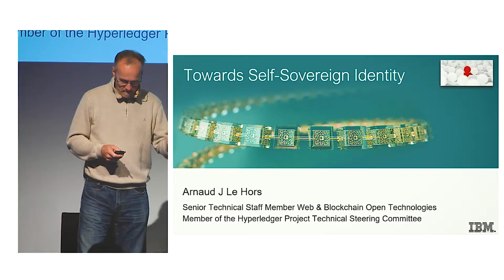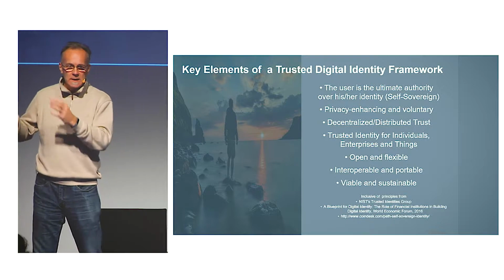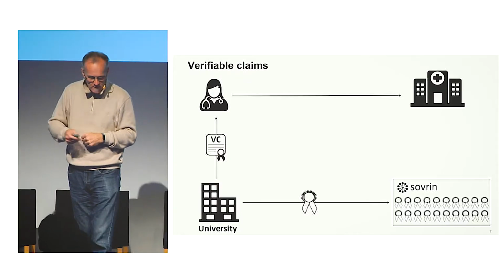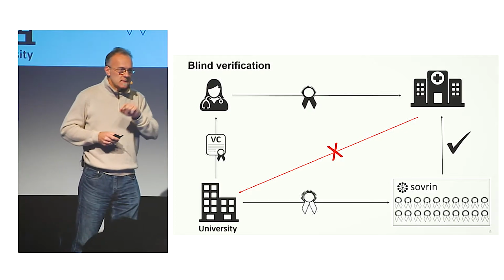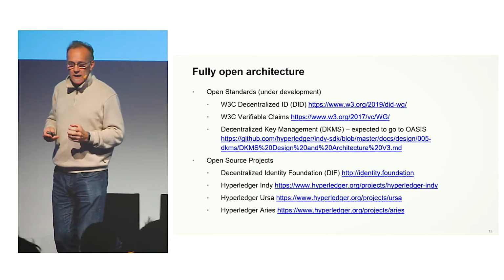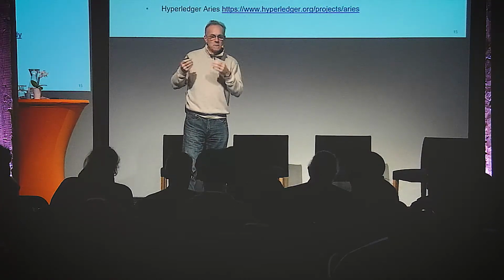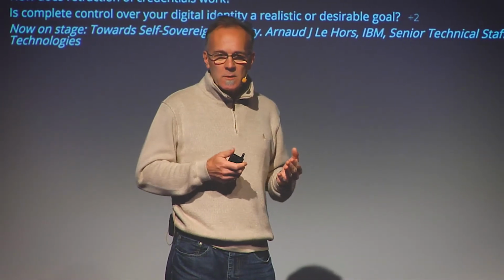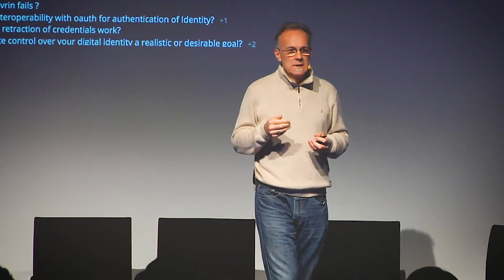Arnaud Le Hors - Towards Self-Sovereign Identity - MyData 2019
MyData Global is an international organisation with the aim to create just, fair and prosperous digital society.